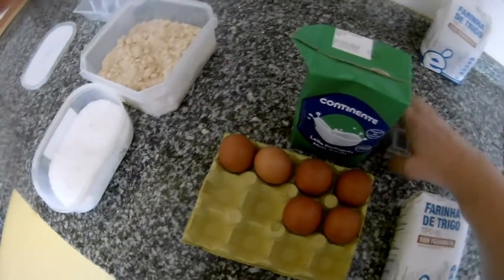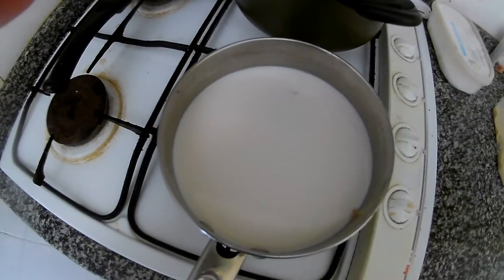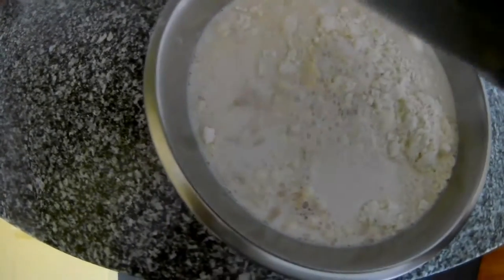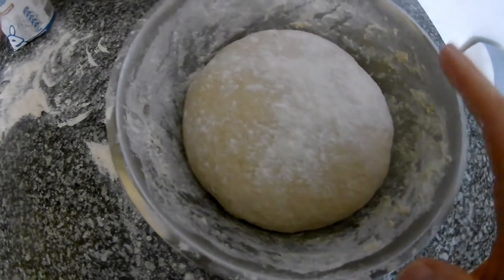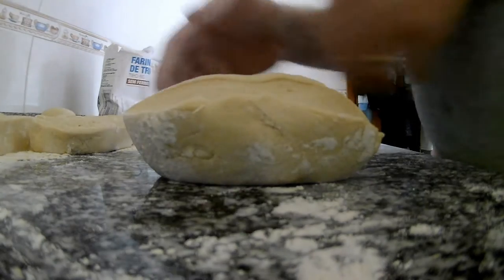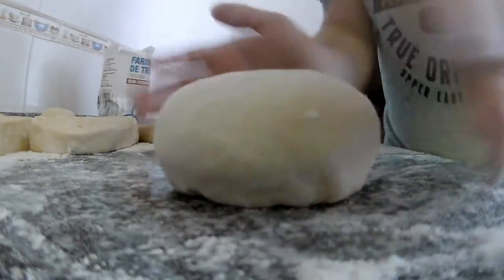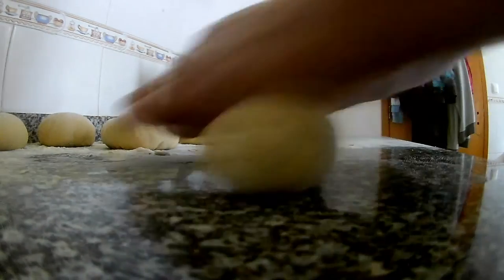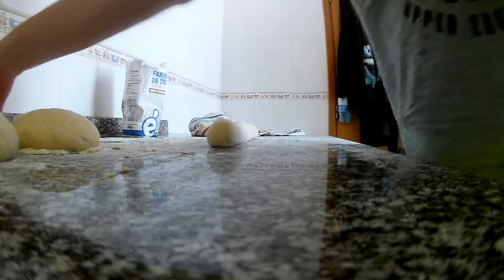How to Make Best Dumplings Full Recipe 2019, Best Dumplings At Home, 2019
Hi, Guys in this video I will show you step by step how to make at home the best dumplings and you can actually eat them with your roast meat, goulash, stews, or vegetable dishes with the sauce it is really delicious. For this recipe, you need Flour, egg, yeast, milk, sugar, salt. This recipe is not that hard you can make it at home good luck and enjoy.